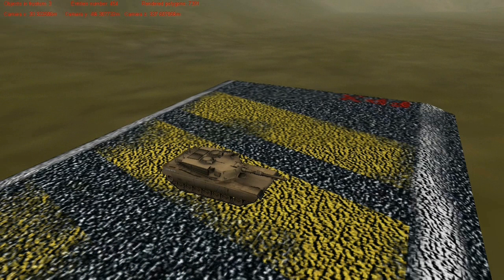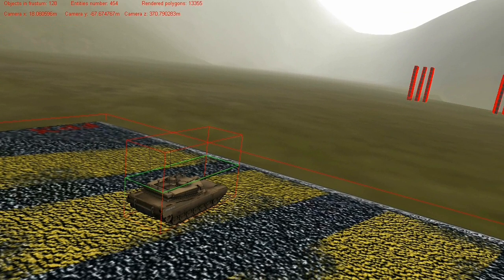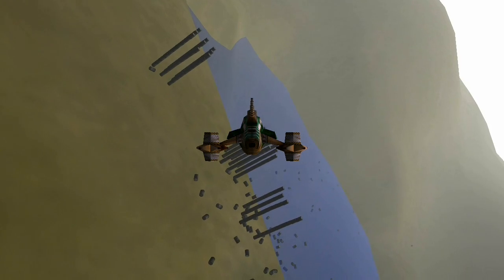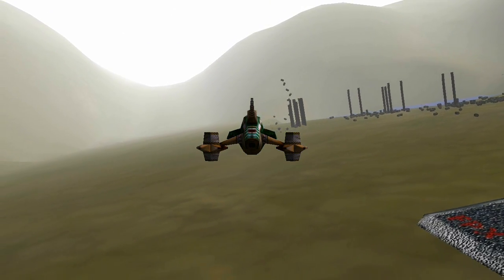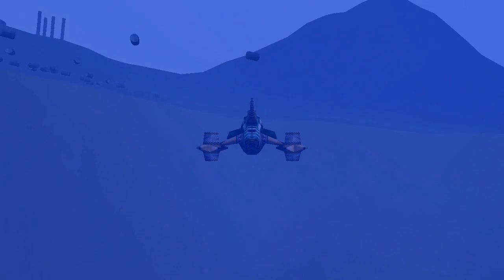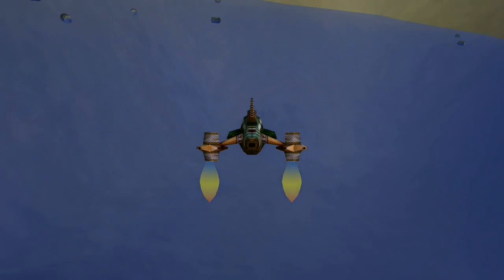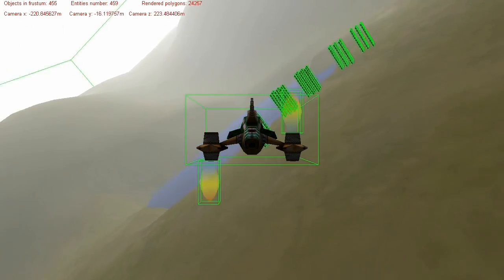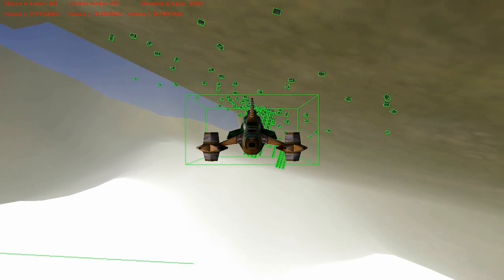Game development: Newton game dynamics, Bounding boxes, OpenGL [FPX Game Engine - Episode 5]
This is game engine development diary done by Ivan Mandić. I am a young developer, and I am working on my 3D game engine. It's free ;-)
p.s.
. No! he will not do it for free.